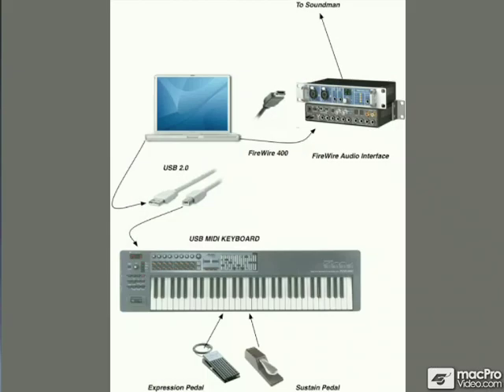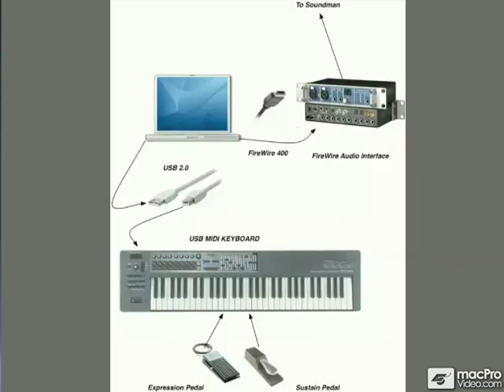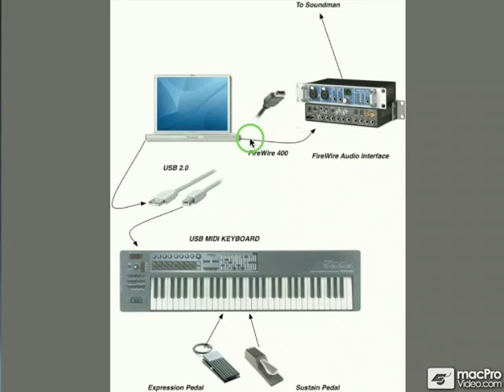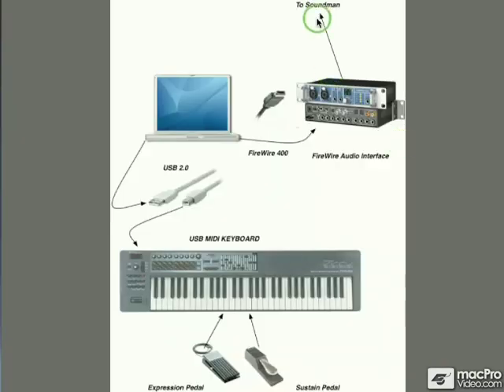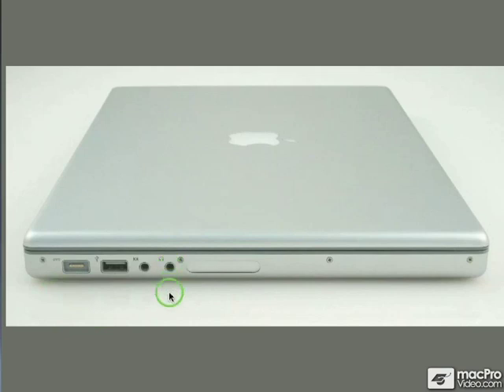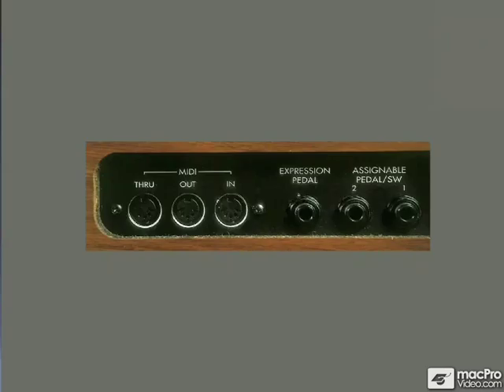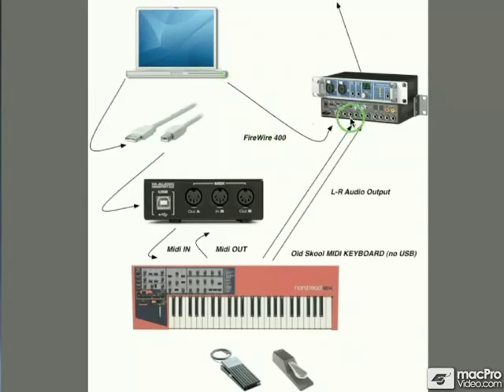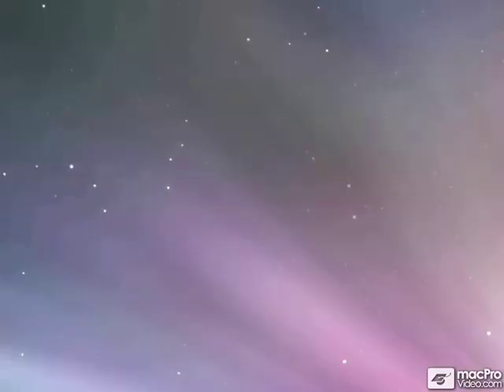MainStage 101: Core MainStage - 05. Configuring MainStage Preferences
MainStage 101: Core MainStage by Bill Burgess
Video 5 of 67 for MainStage 101: Core MainStage

If you're practicing music, MainStage is your perfect instrument. If you're a pro, MainStage will help you take your concerts to the next level ...

MainStage is Apple's musical performance tool. Under MainStage's purpose-built interface is Logic's audio engine. This means MainStage gives you real-time access to all of the unique instruments and plugins you've come to love in Logic Studio.

In this 4-hour tutorial by Bill Burgess, you'll learn how to set up concerts, assign knobs & faders from your hardware MIDI controllers to MainStage instruments, build custom patches & sets, and add effects to your sound. Bill also shows you how to trouble-shoot common MainStage problems! If you're looking to get the most out of MainStage, these videos will show you the way.

This is a comprehensive tutorial, but you don't have to watch every video. Use the detailed menus and keyword search functions to quickly find topics of interest. For a full list of this title's topics, see the Table of Contents.